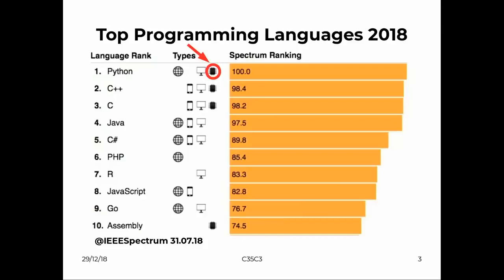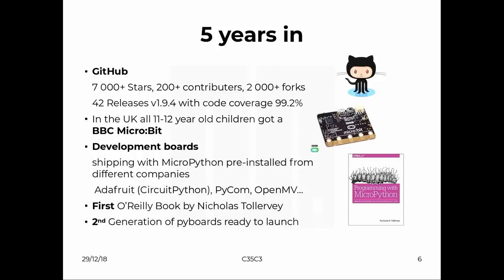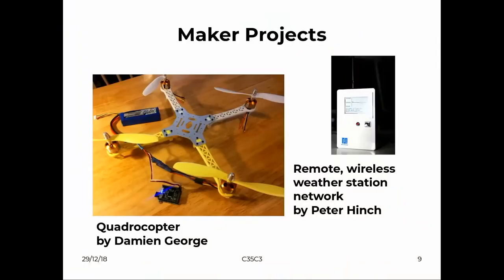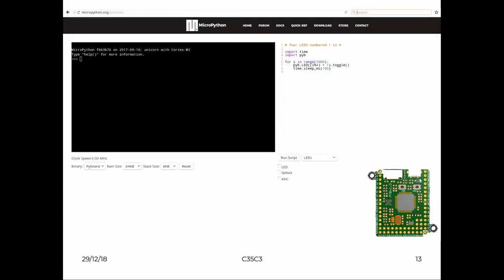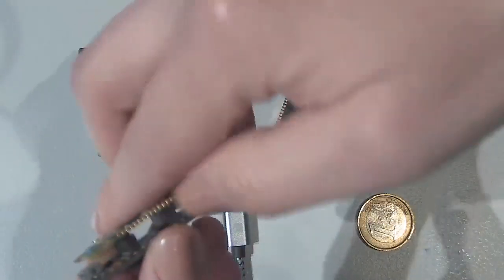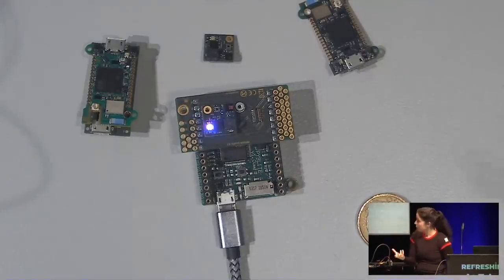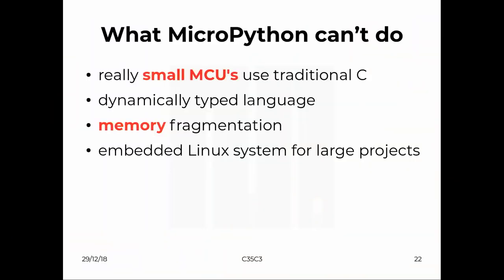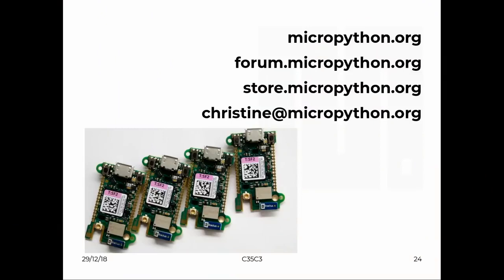MicroPython – Python for Microcontrollers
MicroPython is a lean and efficient implementation of the Python 3 programming language that includes a small subset of the Python standard library and is optimised to run on microcontrollers and in constrained environments. This talk will give an overview about the MicroPython.

EVENT:

media.cc.de 2018

SPEAKER:

Christine Spindler